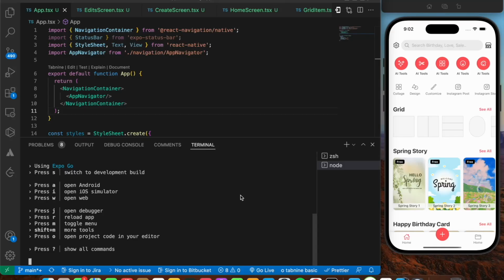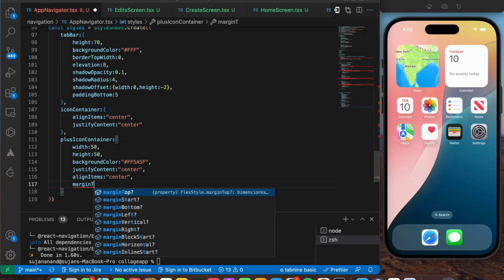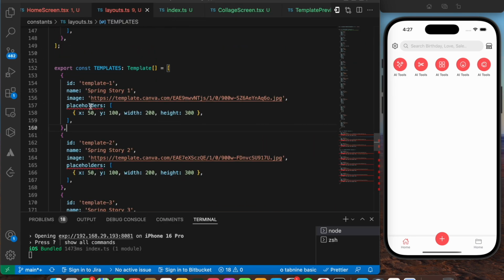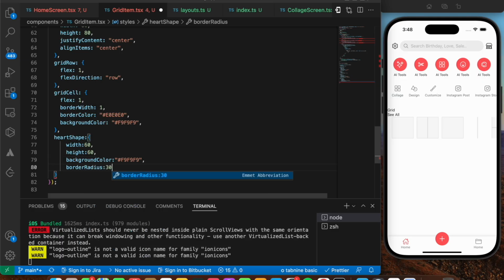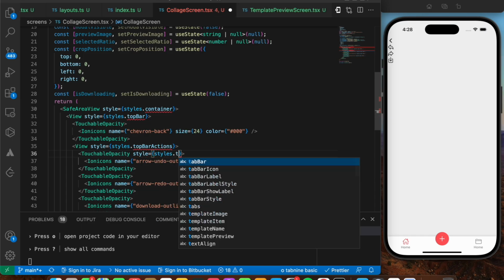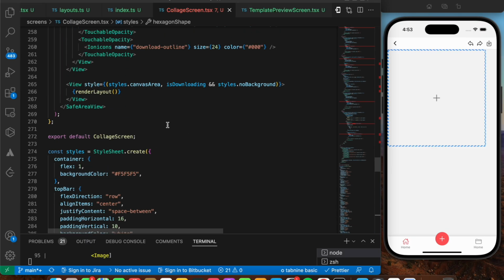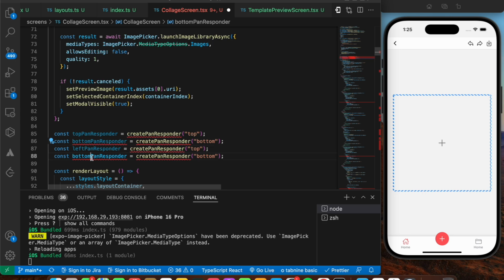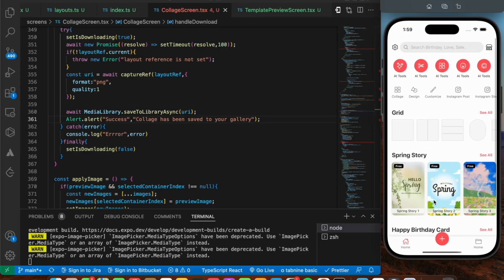🔴 Let's build a Full Stack Collage App with REACT NATIVE using Expo | TypeScript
Welcome to this exciting live session where we build a Full Stack College App using React Native, Expo, and TypeScript from scratch! Whether you're a beginner or an experienced dev, you'll walk away with a solid understanding of building mobile apps end-to-end.

🚀 What We’ll Cover:

Setting up Expo with TypeScript

Creating beautiful UI components

Navigating with React Navigation

TypeScript

React Navigation

📚 Perfect for:

Students & beginners

React Native learners

Full-stack developers

Anyone curious about building a modern mobile app!

💬 Drop your questions in the chat or comments
🔔 Turn on notifications for more dev content!

📌 Chapters & Timestamps: Available after the stream

redux toolkit
razorpay PaymentGateway
PushNotifications
LocationBasedServices